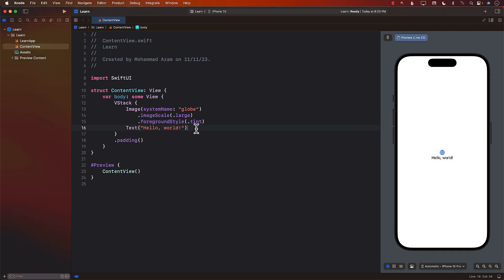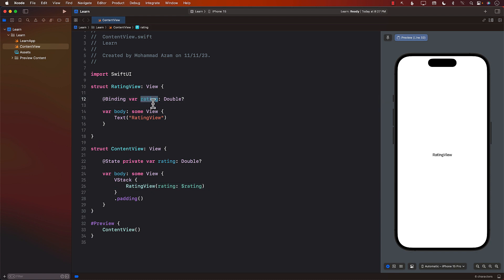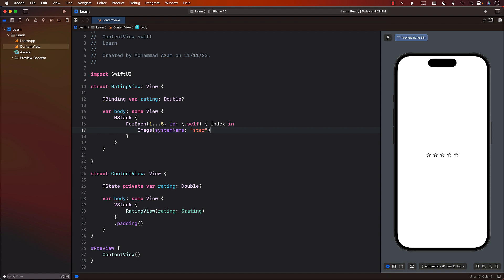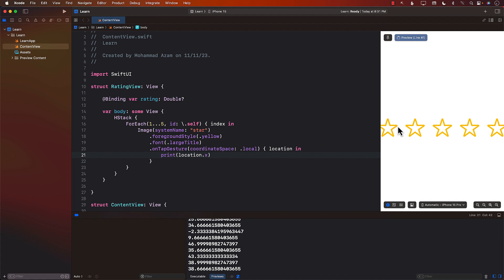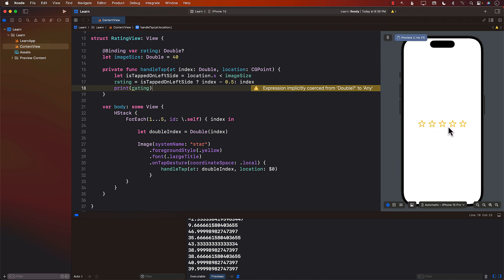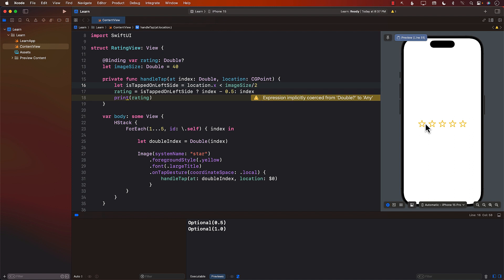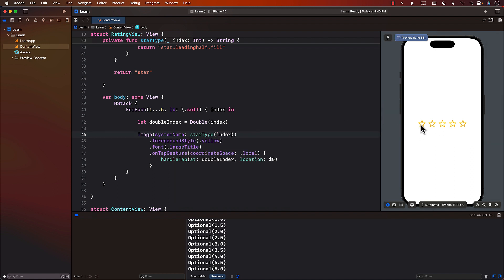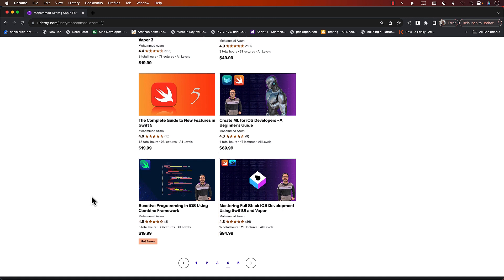RatingView in SwiftUI Including Partial Rating (Half Stars)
In this video, Mohammad Azam will demonstrate how to implement RatingView component in SwiftUI. Azam will also demonstrate how to provide support for partial (half) stars.